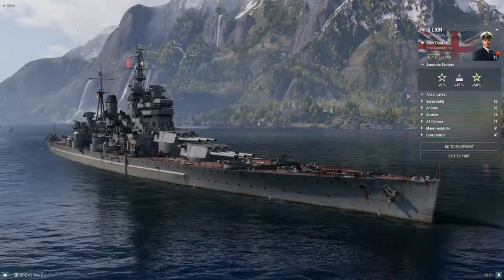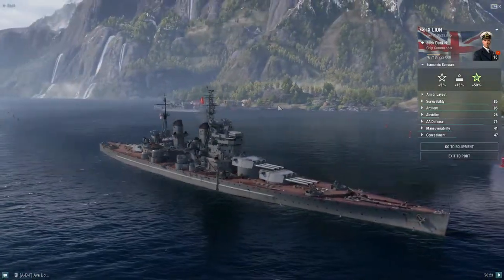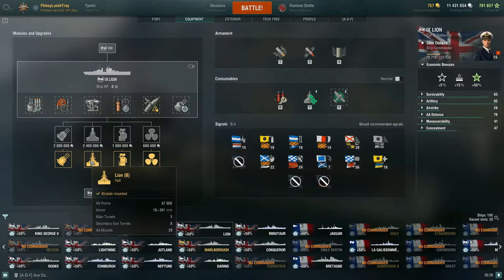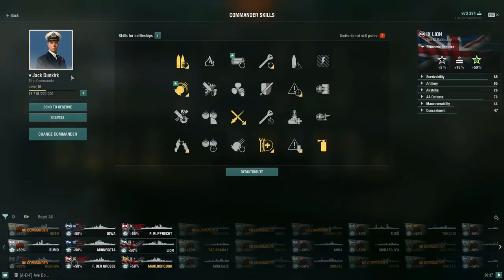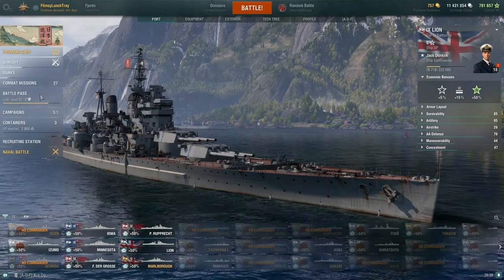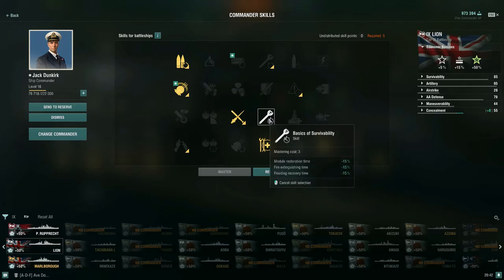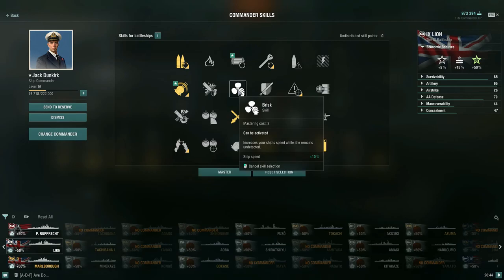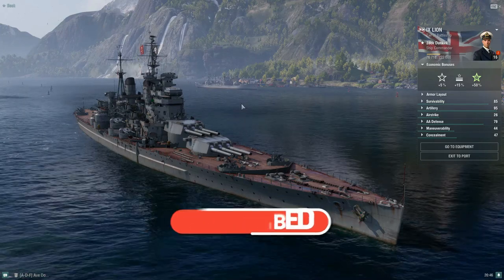World of Warships - Lion: Upgrade & Commander Build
Hey FLT here! Today we will be looking at the Tier IX British Battleship HMS Lion in discussing the ideal Upgrade & Commander Build with a few additional variations. I want to share my thoughts/recommendations with you as this video takes place during update 0.11.10. Enjoy!

Timestamps
0:00 Intro
0:10 Overview & Armor
5:24 Modules
7:35 Upgrades
13:24 Consumables
15:37 Seasoned Commander Jack Dunkirk
17:35 Commander Skills
24:16 Outro

PC: Apex Platinum - i5-9600K / GTX 1660 Ti / 32GB DDR4-3200MHz
Monitor: ASUS VG248QE Gaming Monitor 24"
Microphone: HyperX Quadcast
Keyboard: Razer Huntsman Elite Gaming
Mouse: Razer Basilisk Ergonomic FPS Gaming
Mouse Mat: Razer Gigantus V2  Gaming Soft - Medium
Headset: Razer Narai Wireless Gaming
Chair: Secret Lab Titan Black 2020